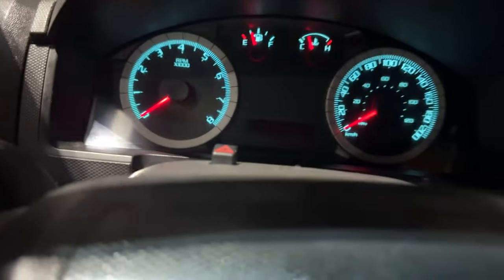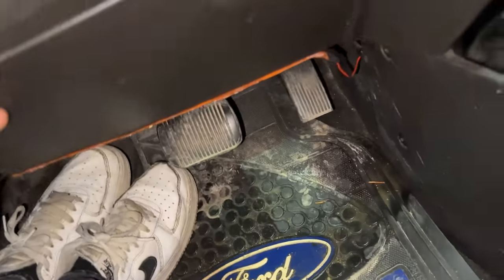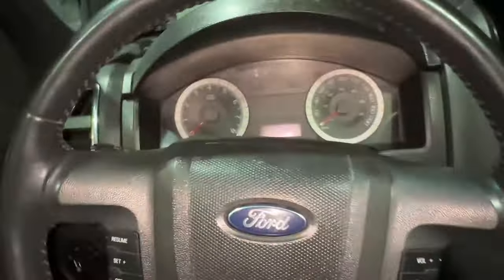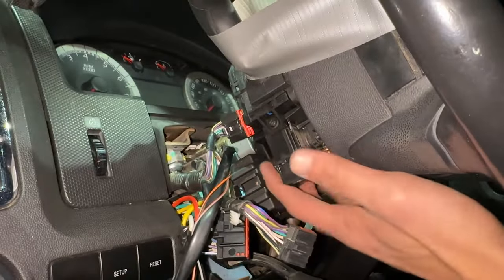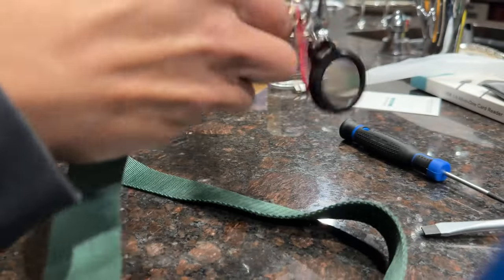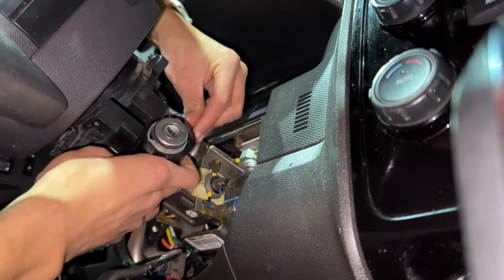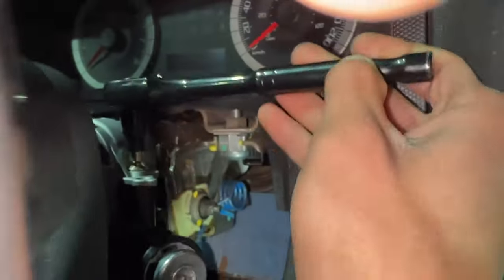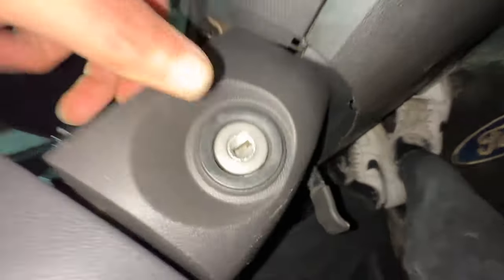Ignition Lock Housing Replacement for 08-12 Ford Escape /MazdaTribute Fix No Crank no start concerns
Dorman 989-019